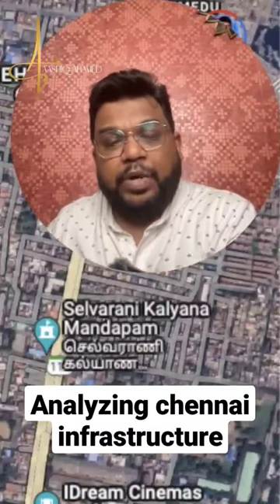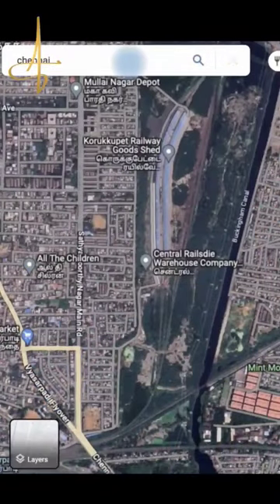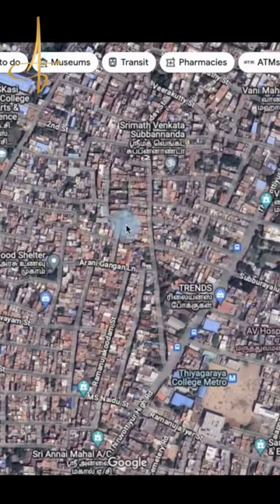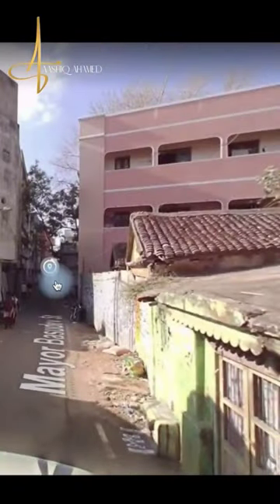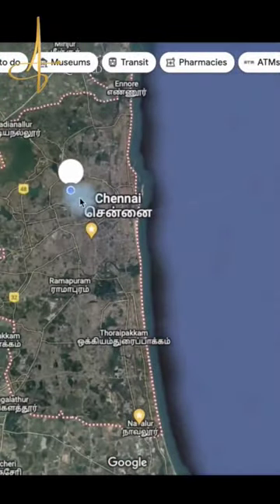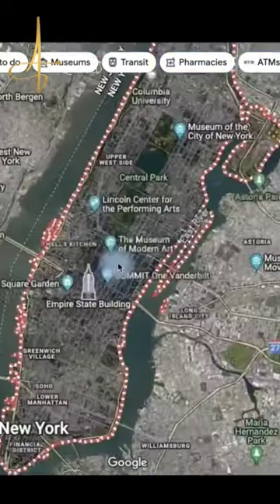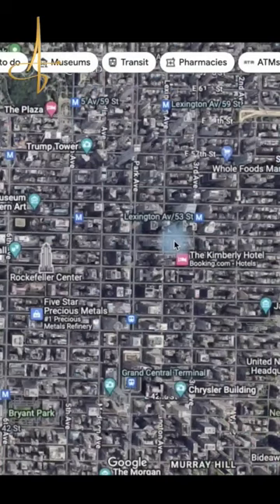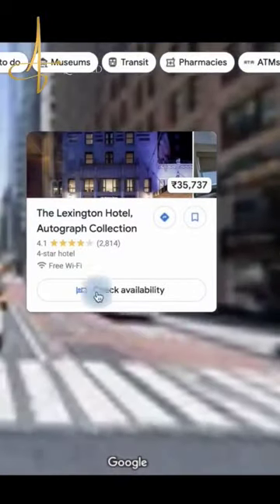Analyzing chennai infrastructure on google maps | Aashiq Ahamed